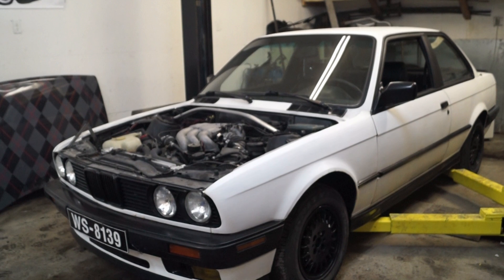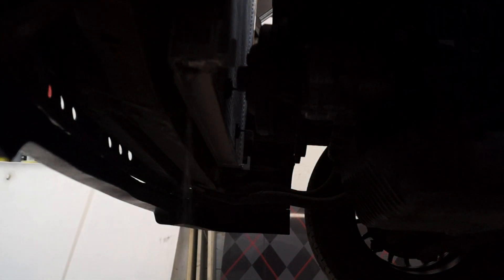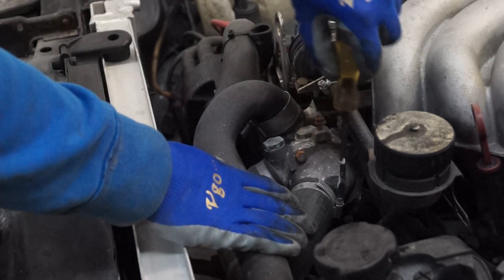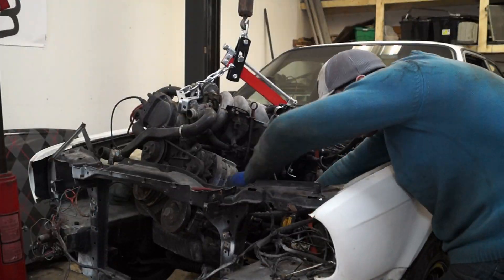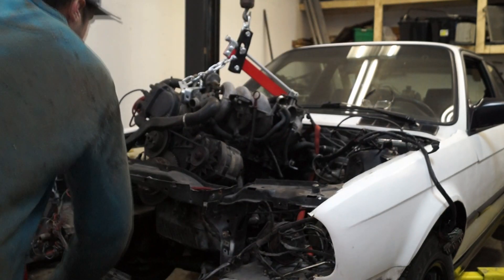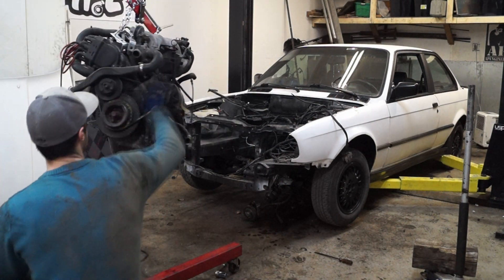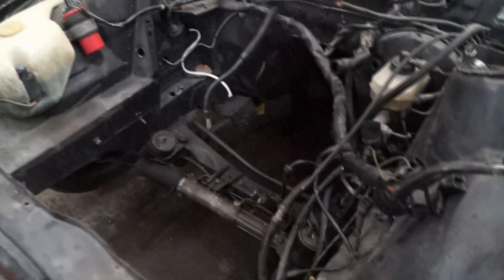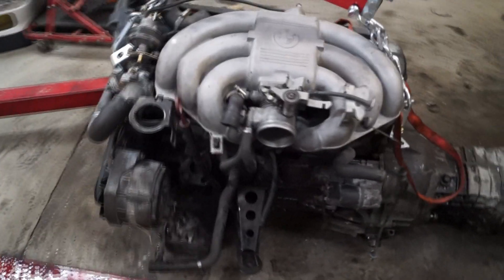E30 M20 ENGINE & FRONT END REMOVAL - E30 VR6 PROJECT PART 2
Next step for the VR6 E30 project !

Time to get the engine and transmission out of the car. Decided also to remove the front end to have more room to work.

Next video will be figuring out the adapter plate.